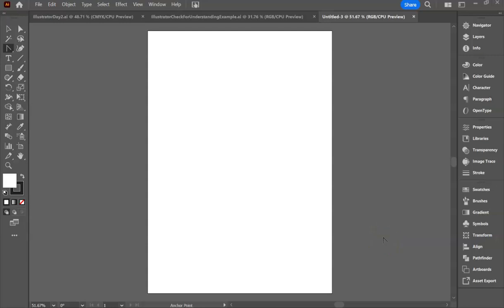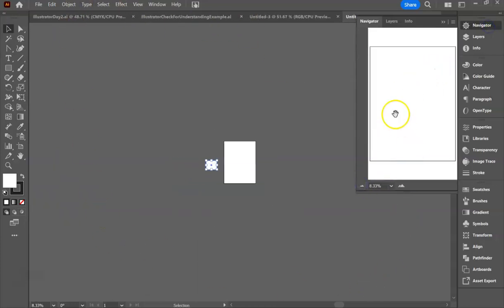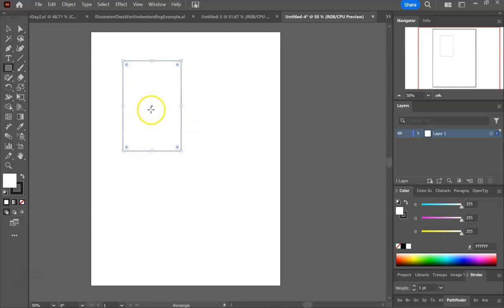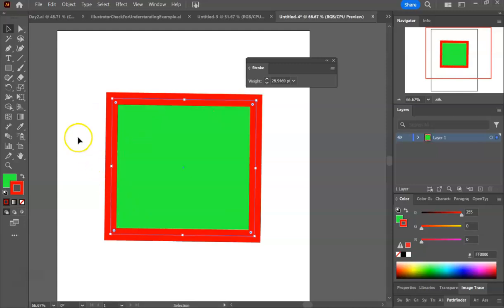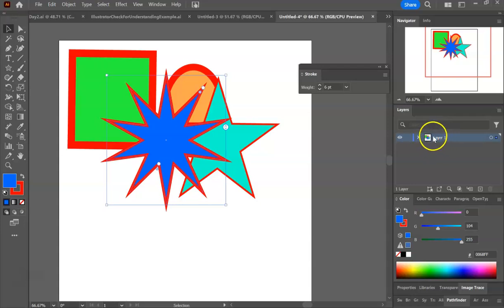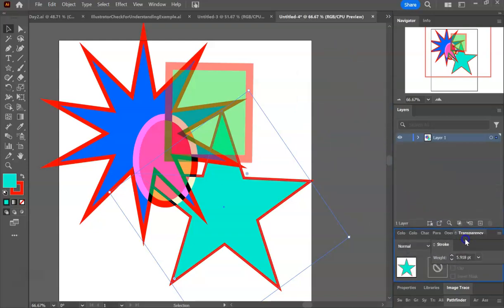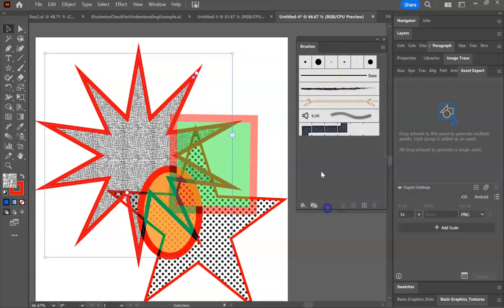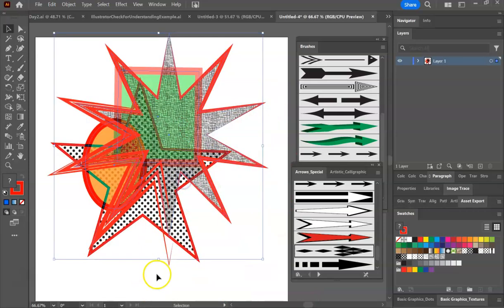Illustrator Basics, The Shape Tool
Learn how to create a document, use the shape tool, fill tool, stroke tool, brushes, and swatches.